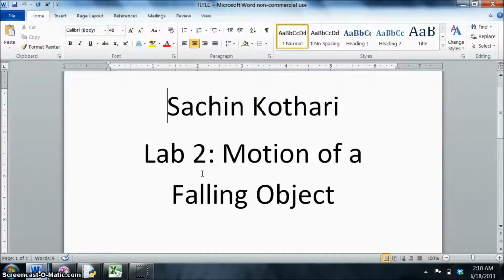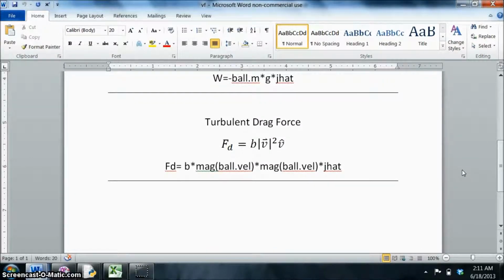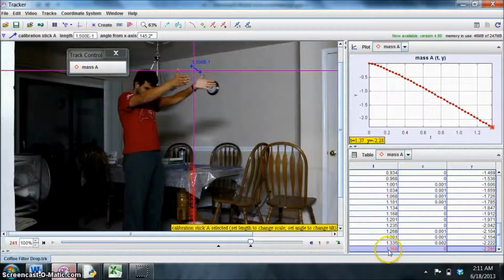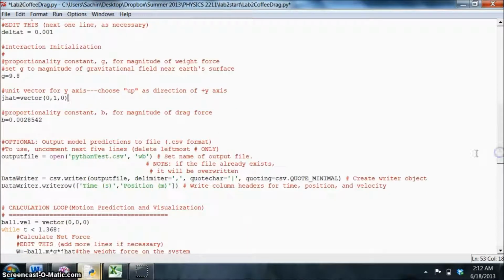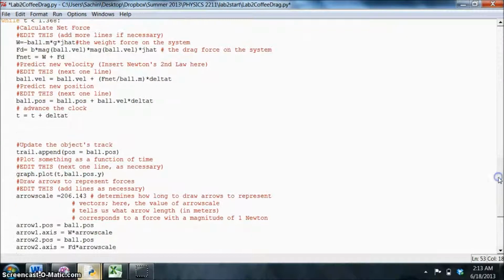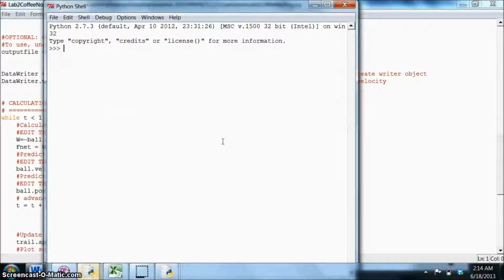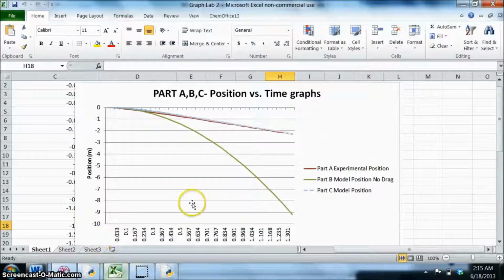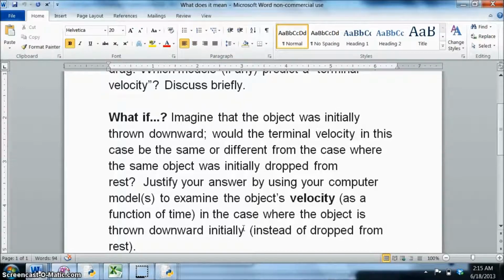Lab Report 2-Motion of a Falling Object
The purpose of this lab was to analyze the two forces acting upon an object in free fall:weight force and turbulent drag force.

Sachin Ajay Kothari
PHYS 2211
Dr. Michael Schatz / Section N